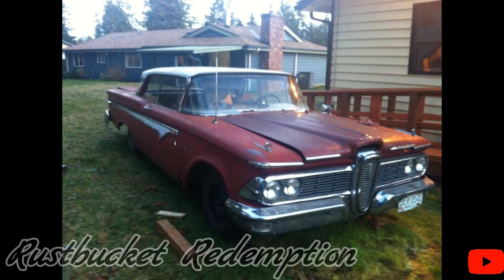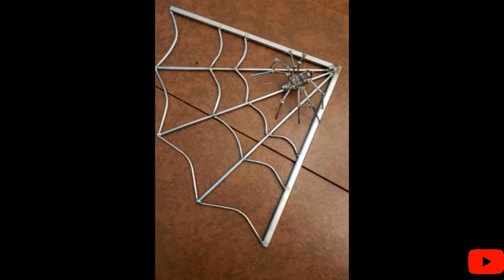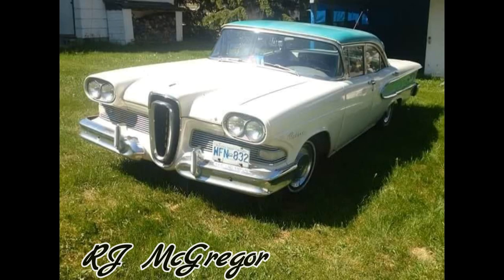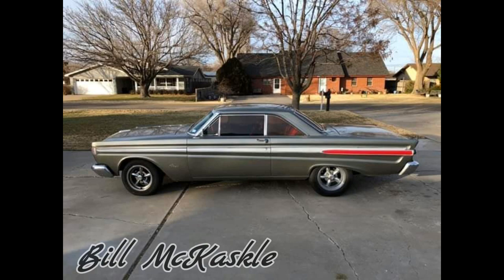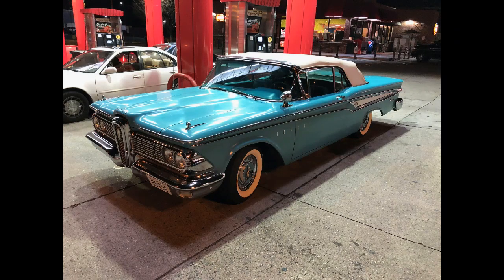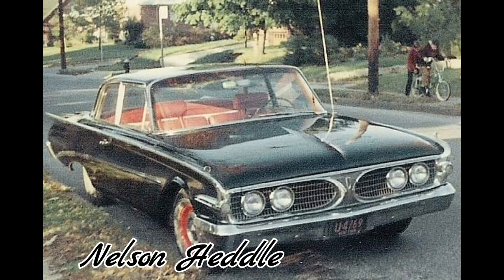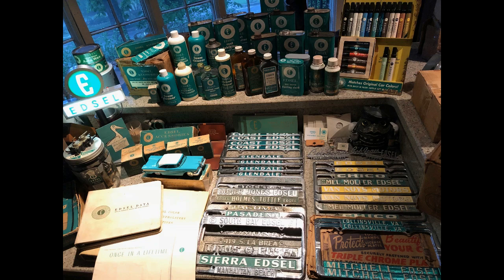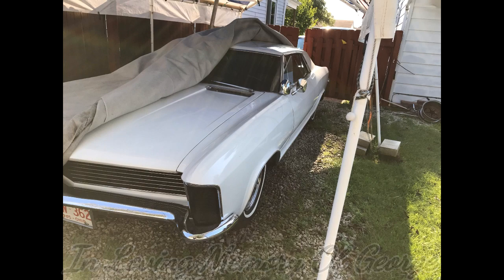FIRST ANNUAL VIRTUAL CAR SHOW!!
I put together a virtual car show that includes many of my subscribers projects. I hope you enjoy!!